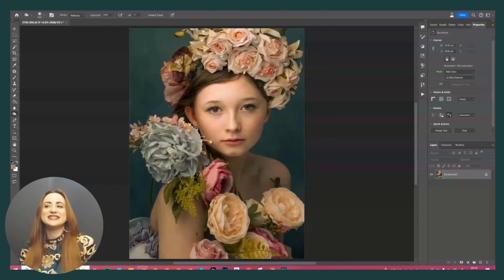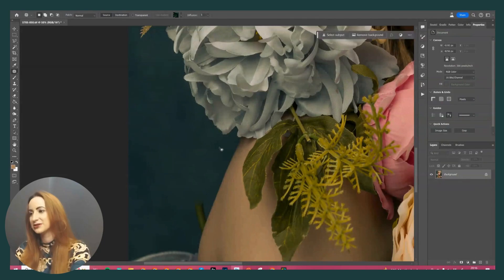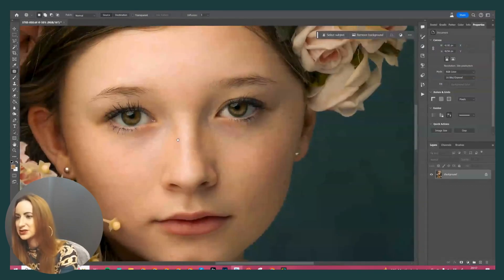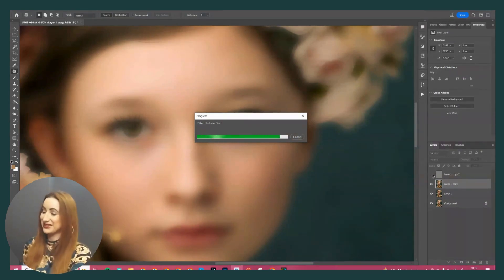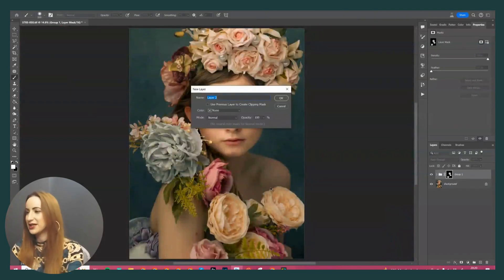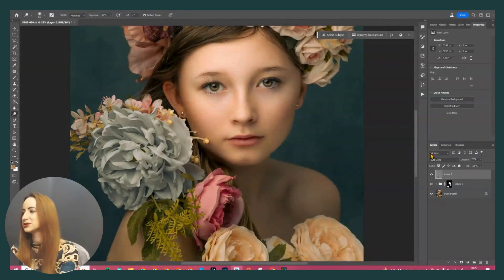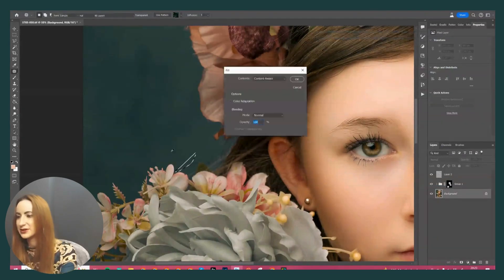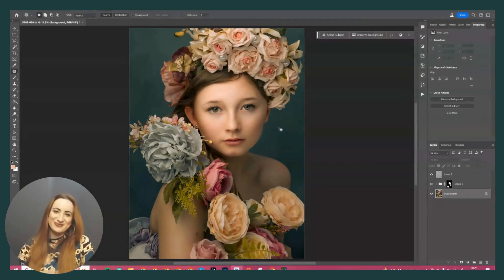Photoshop Edit of Fine Art Flower Fantasy Photoshoot